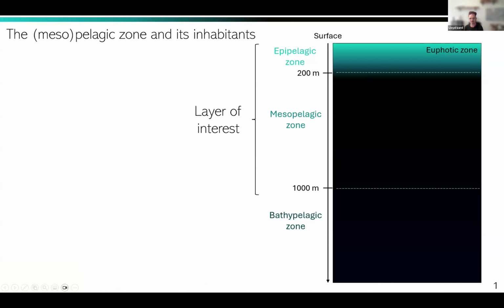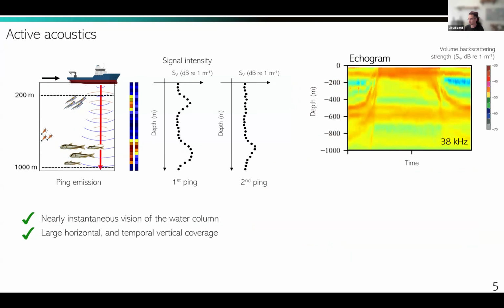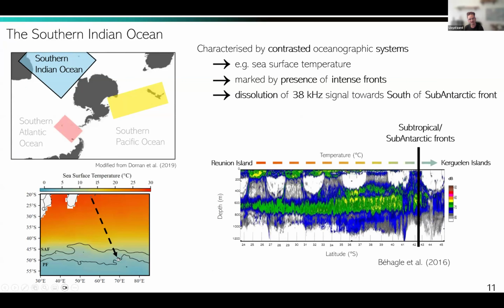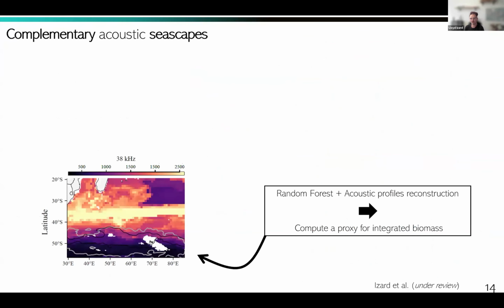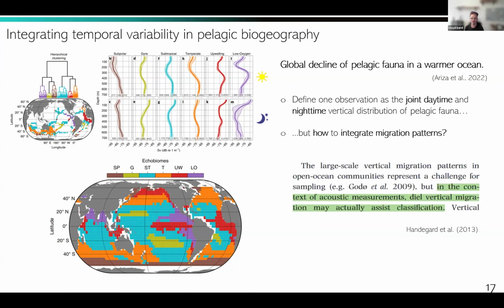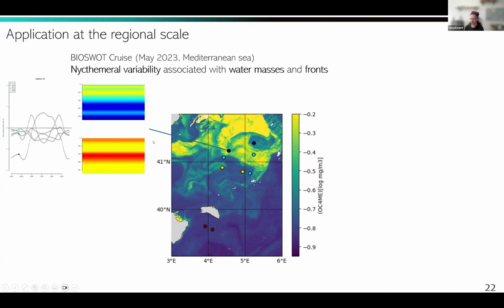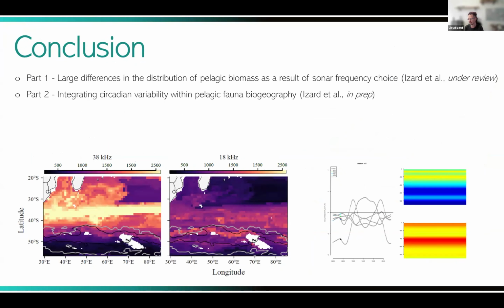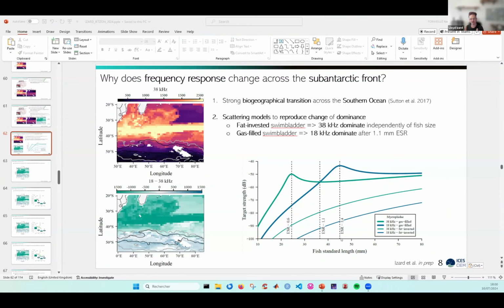Acoustic seascapes: multifrequencies & circadian variability in pelagic biogeography – Lloyd Izard